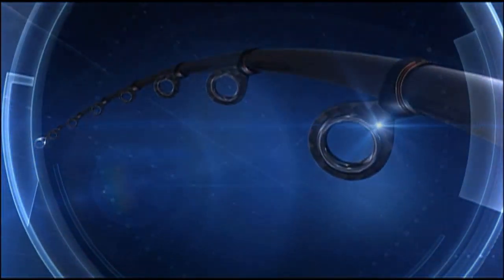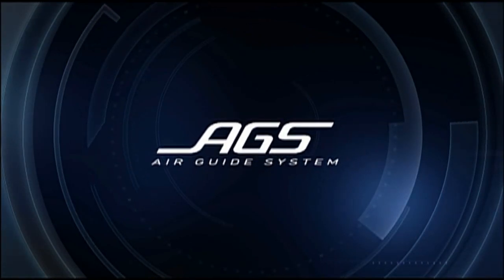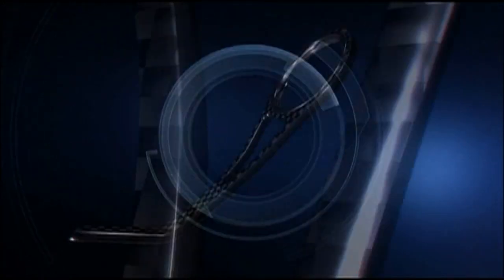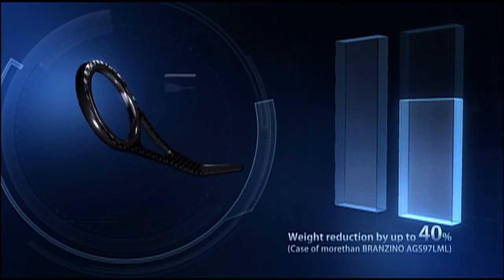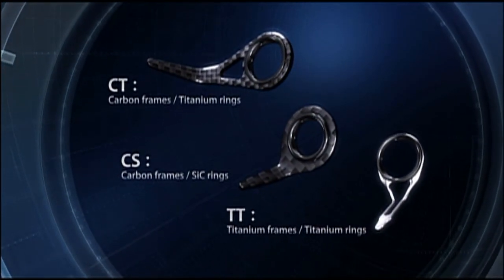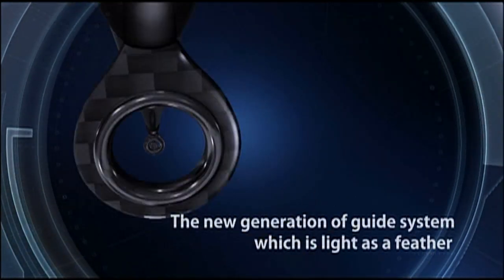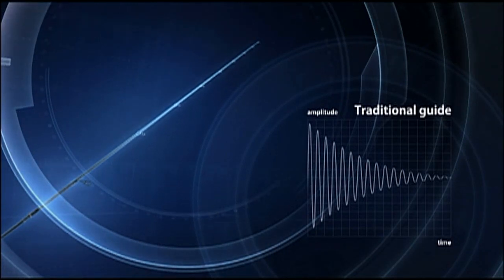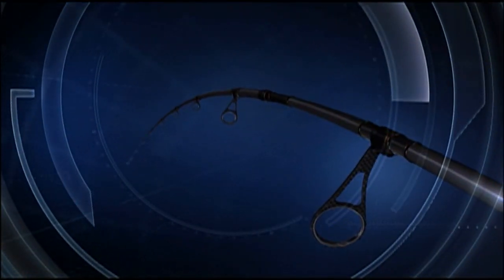DAIWA: AGS Guides | Kohlefaser-Rutenringe | Rutenbau in Perfektion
DAIWA | AGS Air Guide System:

Mit den AGS Kohlefaserringen (AGS = Air Guide System) präsentiert DAIWA eine Weltneuheit und eine neue Ära in der Rutenbauchtechnologie.

Die AGS Ringe haben einen Kohlefaserrahmen – die AGS Ringe sind so deutlich leichter, als z.B. ein Fuji Titanium Ring, der bis dato zu den leichtesten Ringen auf der Welt gehörte.

Das reduzierte Gewicht optimiert die Aktion der Rute – die Rute wird wesentlich schneller und schwingt deutlich schneller in die Ausgangsposition zurück.

Zudem wird durch die Verwendung von Ringen mit Kohlfaserrahmen die Vibration der Ringe im Wurf reduziert – präzisere Würfe sind die Folge.

Wer eine Rute mit AGS Ringen in die Hand nimmt, merkt sofort den deutlichen Unterschied zu herkömmlichen Ringen und Aktionen!

DAIWA - feel alive.